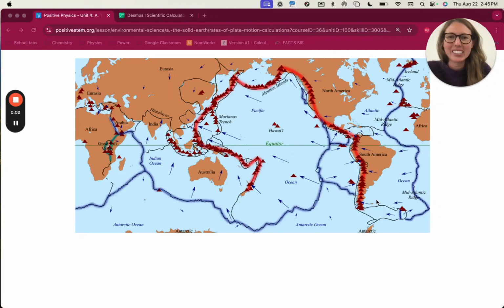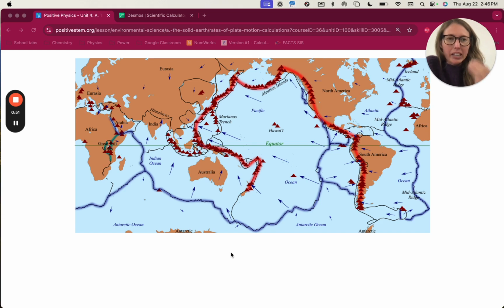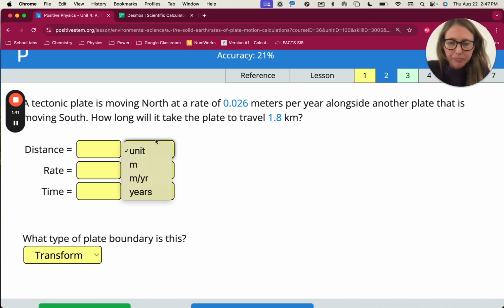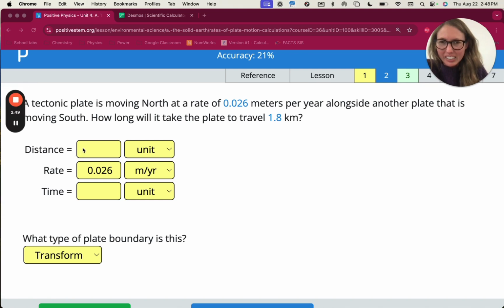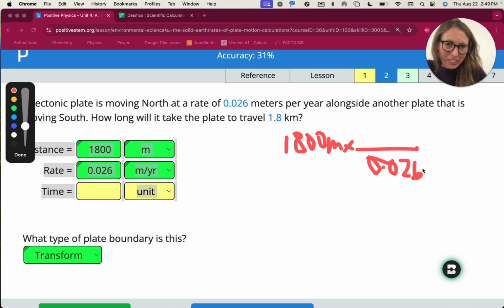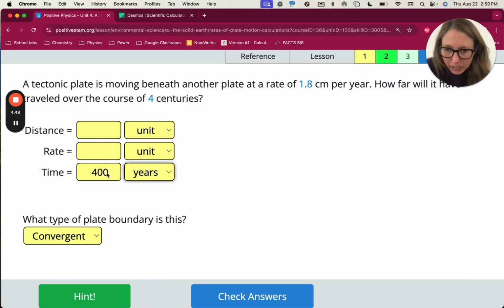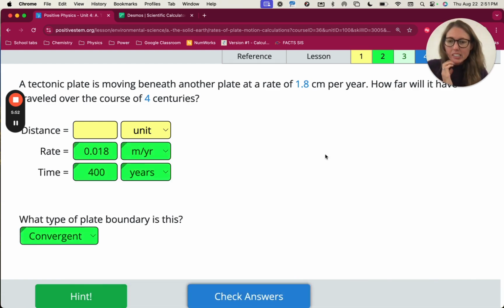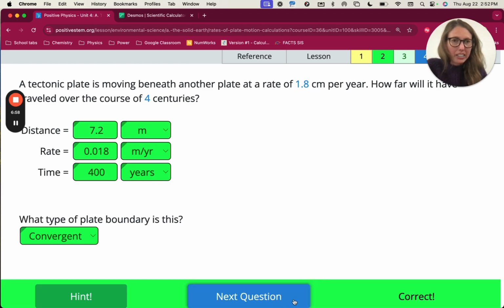Rates of Plate Motion with Metric Conversions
Examples for the problems on the Environmental Science Course on PositiveSTEM.org
Unit 4